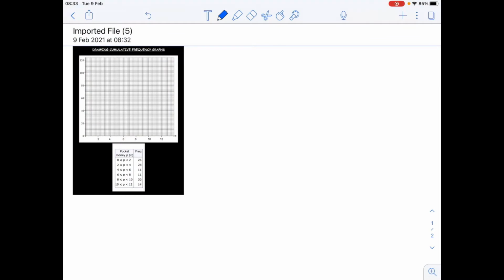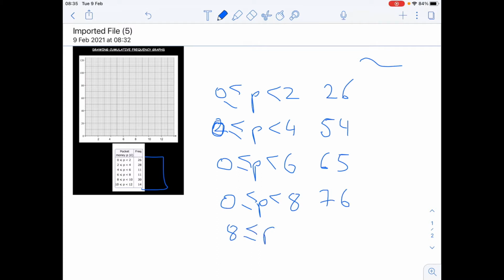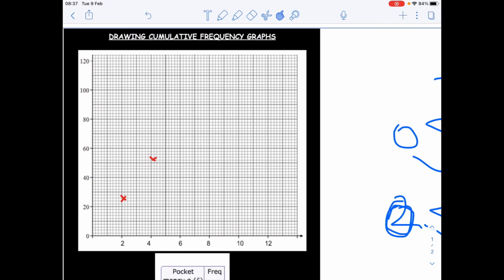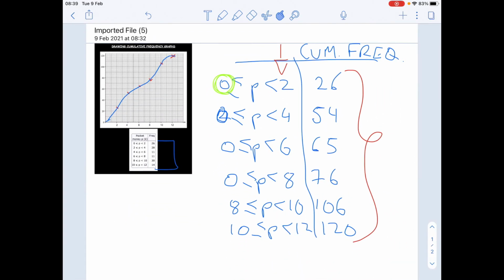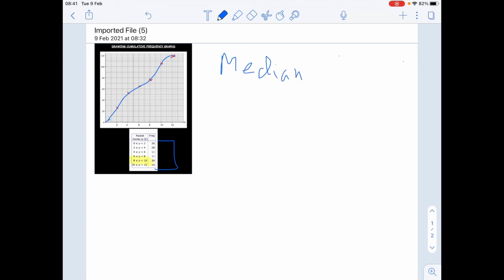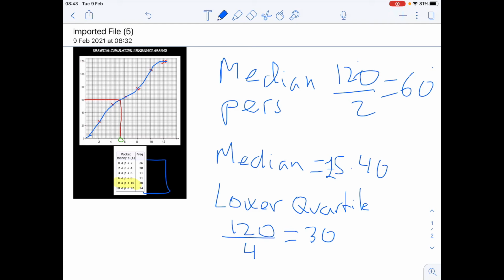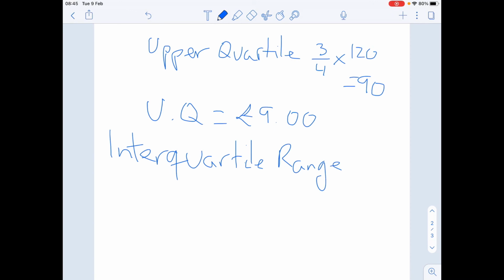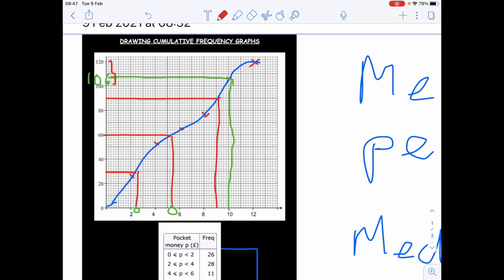Cumulative Frequency Graphs